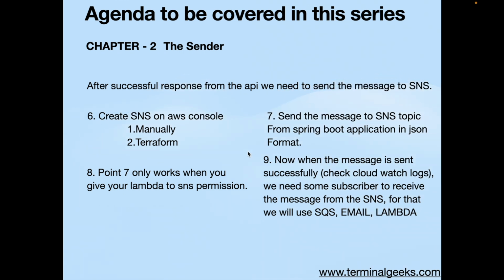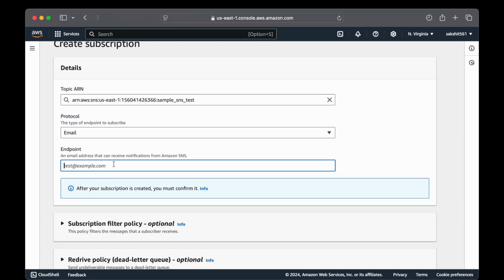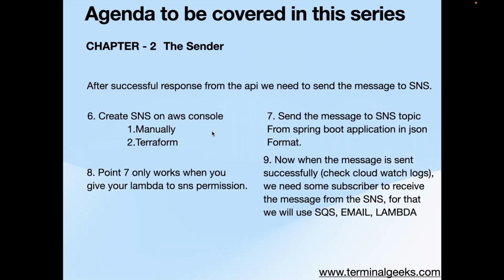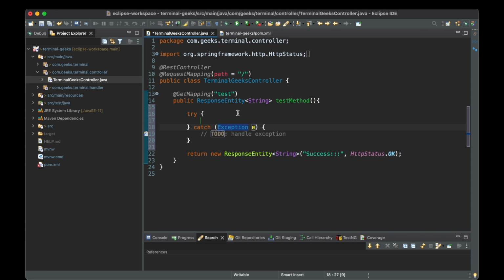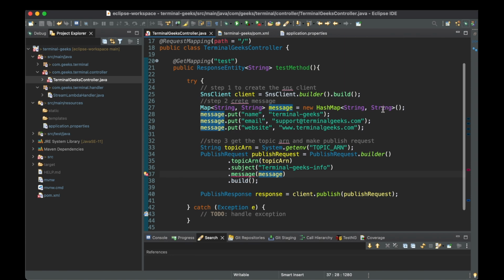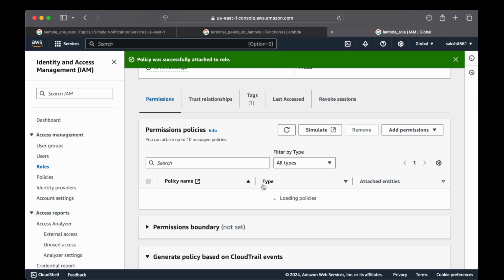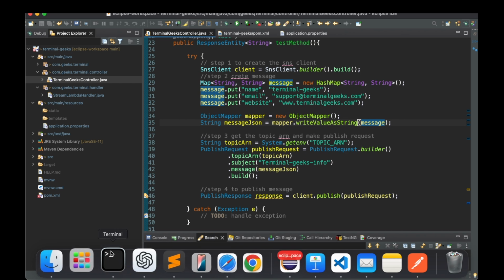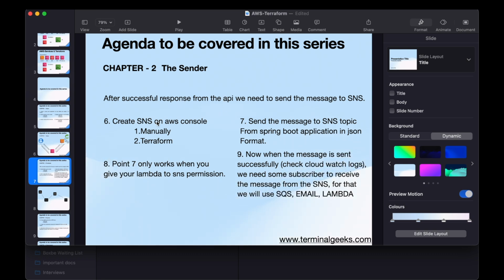Chapter 2 : L1 Publish Messages on AWS SNS Topic Using Spring Boot | Subscribe via Email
We’ll walk you through setting up the SNS topic, integrating it with a Spring Boot application, and creating email subscriptions to get real-time notifications. Whether you’re a beginner or an experienced developer, this step-by-step guide will help you master SNS message publishing and email notifications.